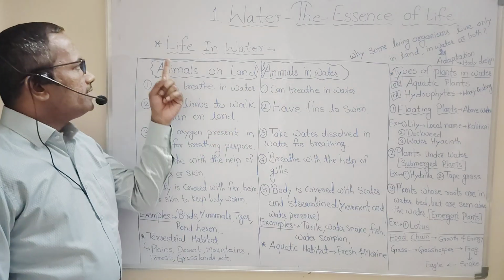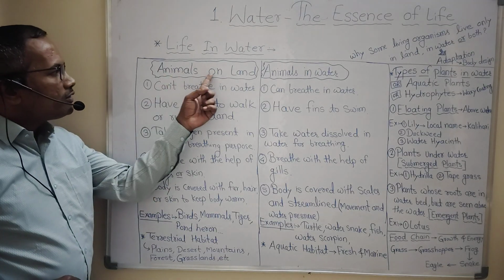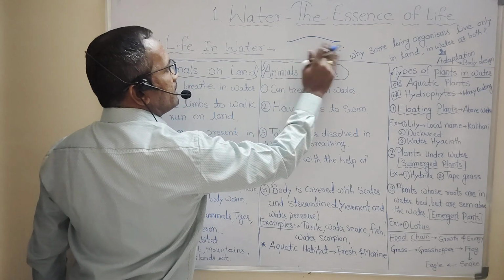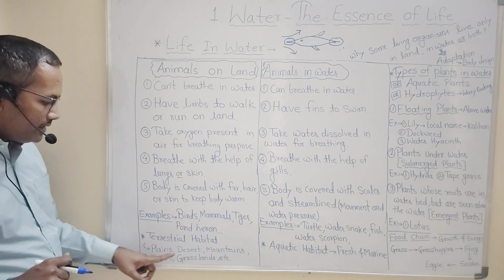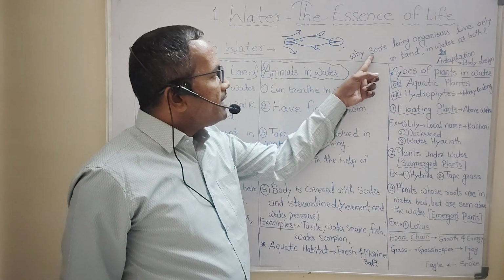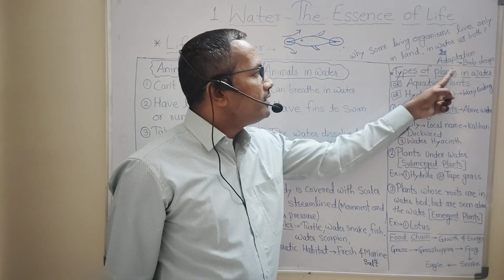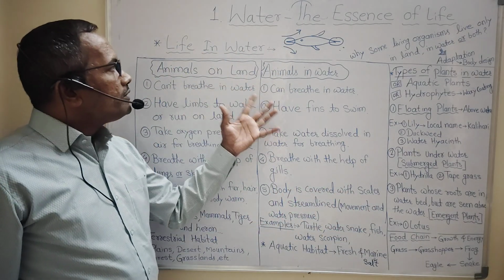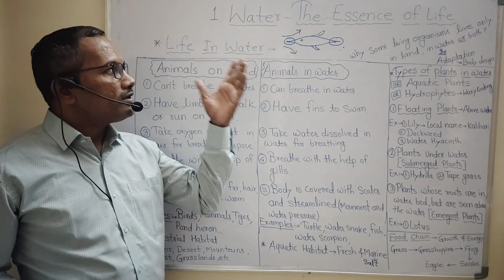Class 5th Water-The Essence Of Life Part 3